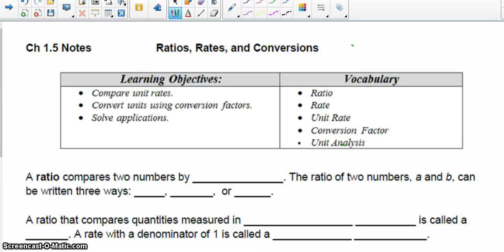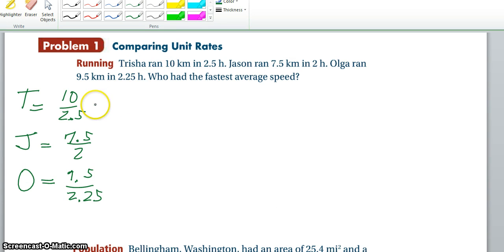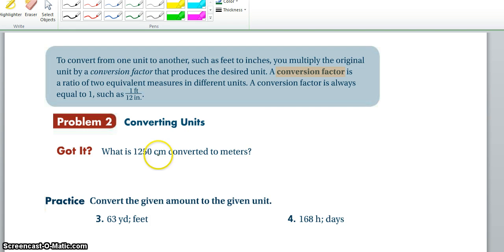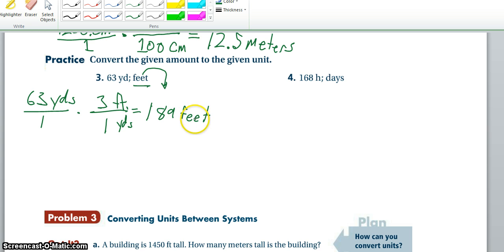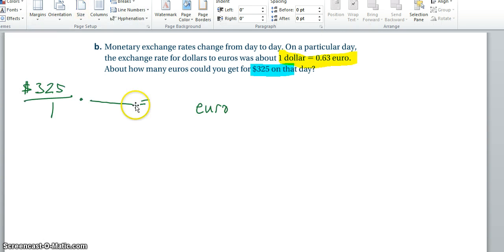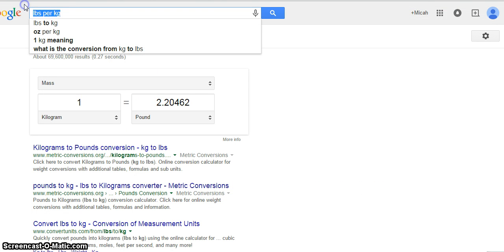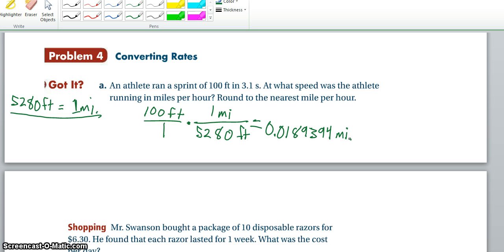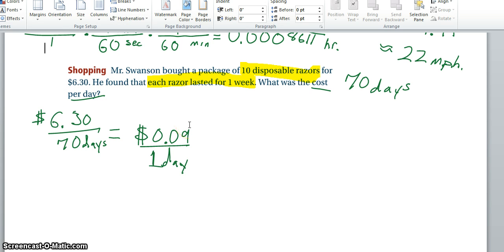1.5 Ratios, Rates, and Conversions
This lesson goes through how we compare values to create representative rates or ratios. We then discuss how to convert between different rates such as feet per second to miles per hour.   You will hopefully remember the 3 ways to write a ratio, a to b, a:b or a/b